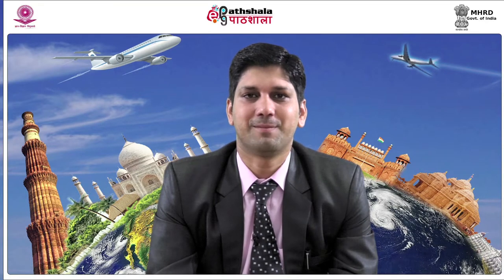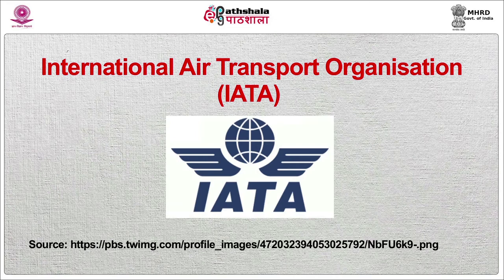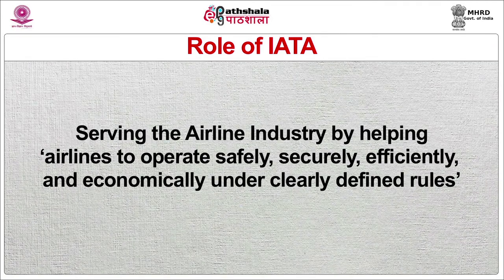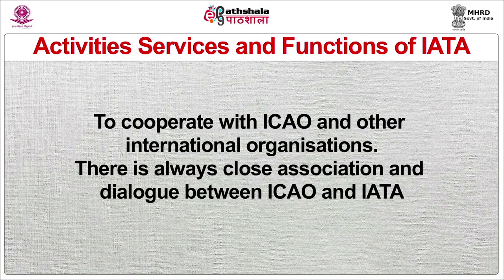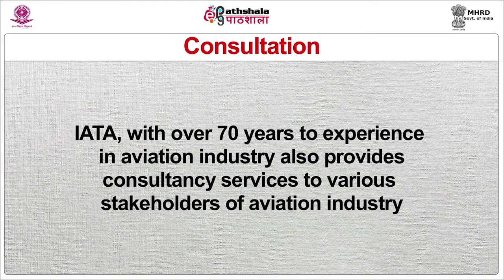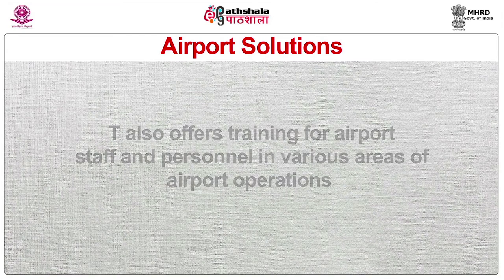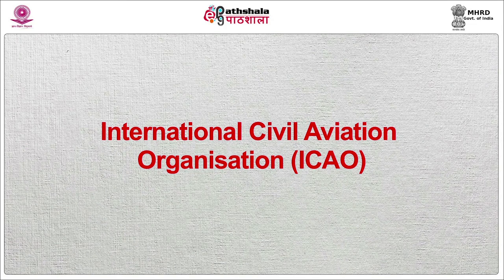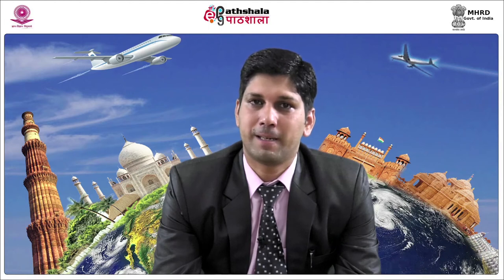M-19. IATA and ICAO: Role, Memberships and Importance